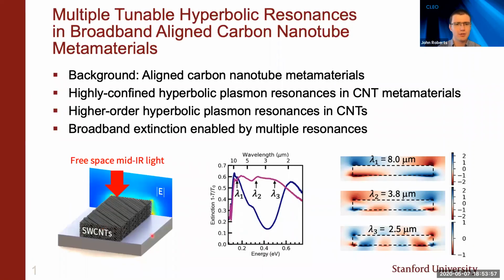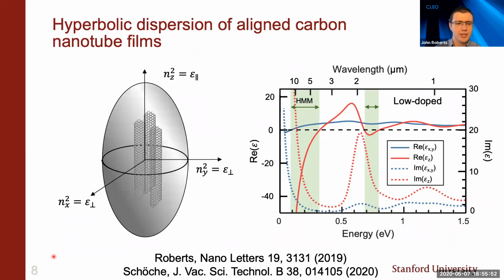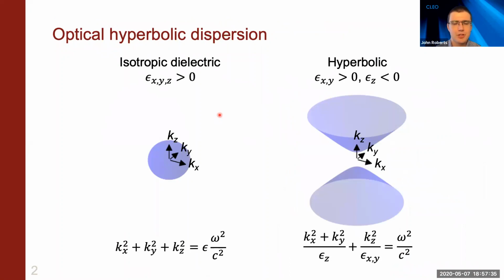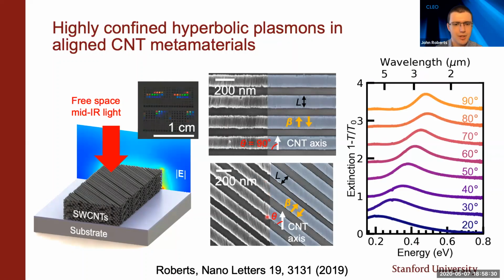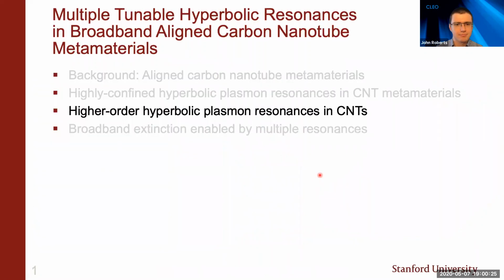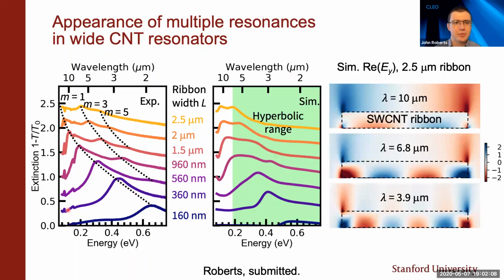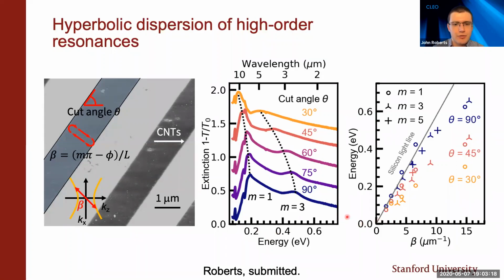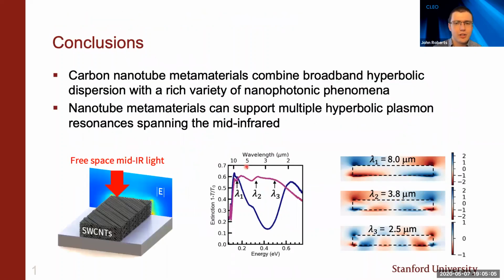Broadband Infrared Carbon Nanotube Metamaterials Supporting Multiple Hyperbolic Resonances